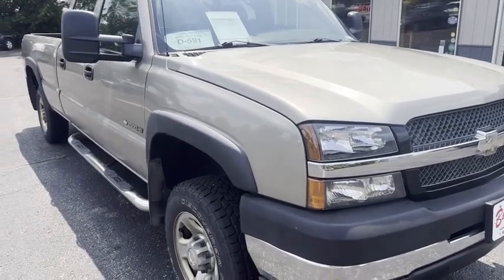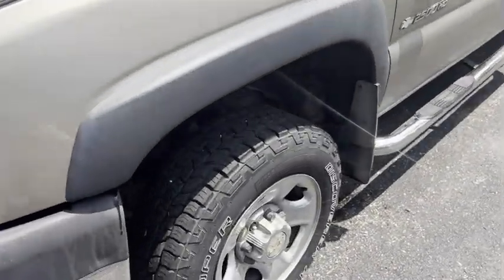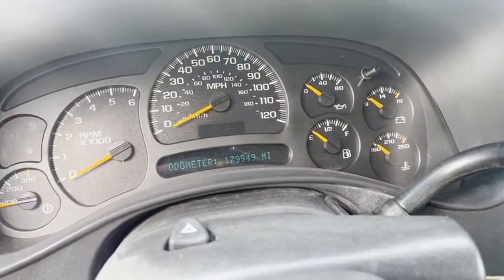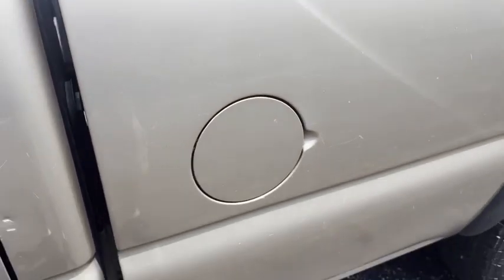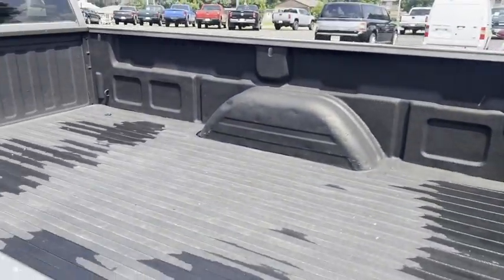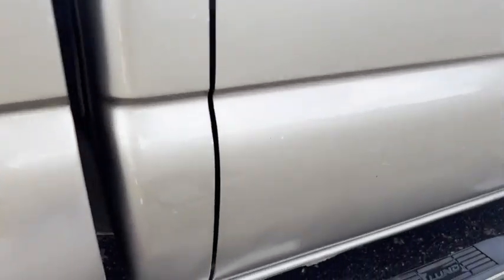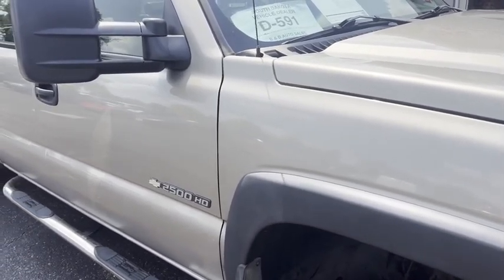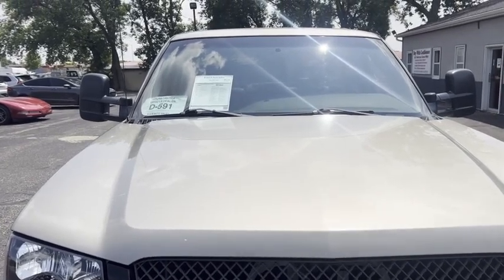SOLD - 2003 Chevrolet Silverado 2500HD LS - Walk Around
Why buy this 2003 Chevrolet Silverado 2500HD finished in Light Pewter Metallic, with Dark Charcoal interior, located at B and B Auto Sales in Brookings, SD. The answer is because we include warranty coverage, it goes thru our 160 point inspection including an alignment, it has 2 keys, we have test drove it 40 miles so we know the vehicle. We give you pictures, a 360 degree view and a video showing you any issues. We also supply a Carfax report. This Silverado 2500HD is the one of the best priced in the area.

6.0 V8, 4WD, Crew Cab

MECHANICAL- This Silverado 2500HD has been through our 160 point inspection and has been serviced, and aligned.

EXTERIOR-The Light Pewter Metallic paint has a great shine and in very nice condition. The body is in good shape . A pretty solid truck with a dent in the left boxside. Does have some scratches and dings. . See the video for an up close inspection.

INTERIOR- The Dark Charcoal vinyl looks great. interior is in great shape with no issues. It has been detailed and very clean.

INSPECTION- Here is the link to see our inspection of the vehicle, Vehicle Inspection

DIRK'S COMMENTS- With 37 years of experience I will give you my opinion of the {model}. It is a

TEST DRIVE- We personally test drive our vehicles so we know what they drive like. I have drove this one 20 miles and it drives great. The is a smooth running engine and this one drives down the road nice and straight.